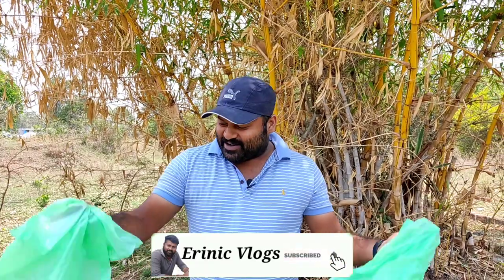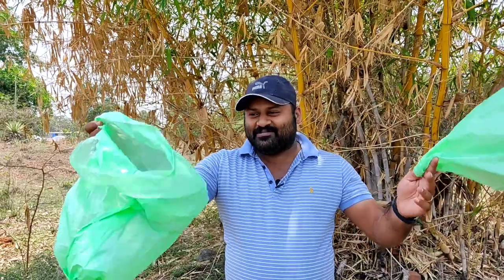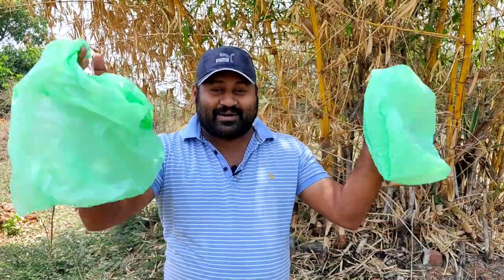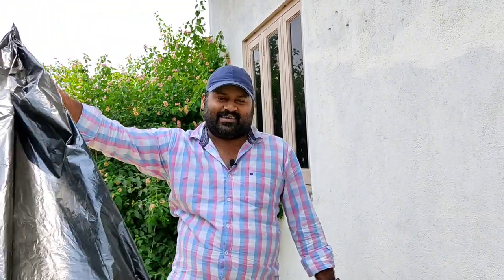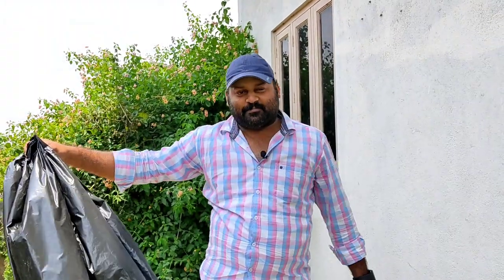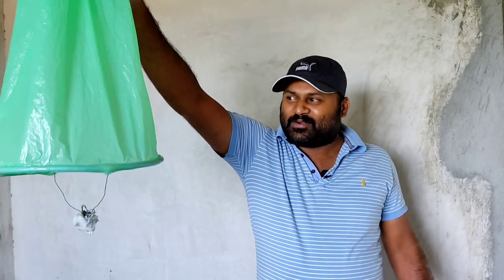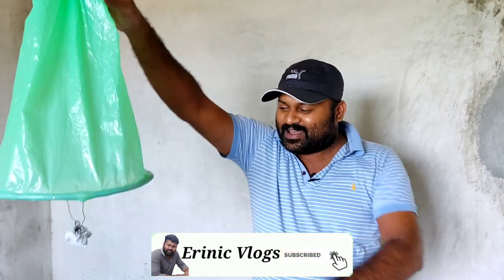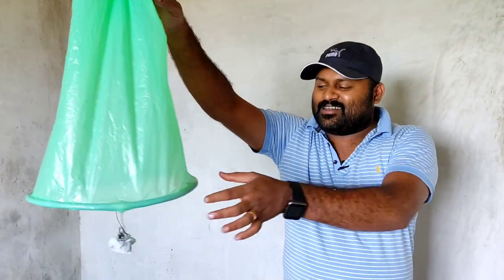Hot air balloon with garbage bag - Sky Latterns at home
How to make hot air balloon in Malayalam - Sky Lanterns at home